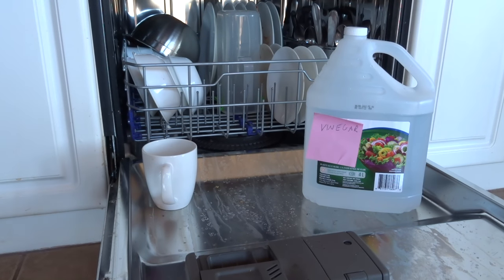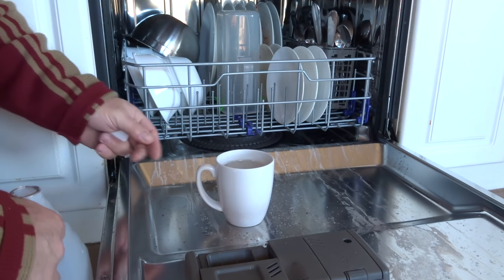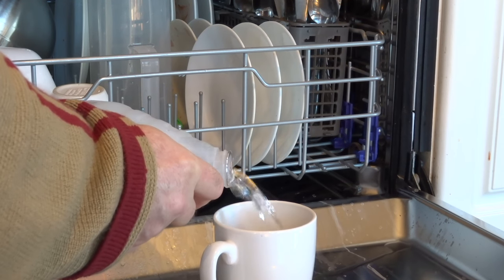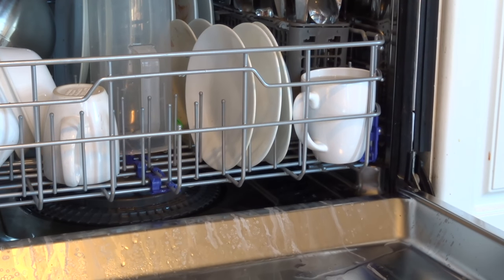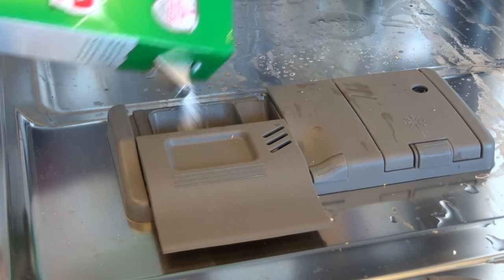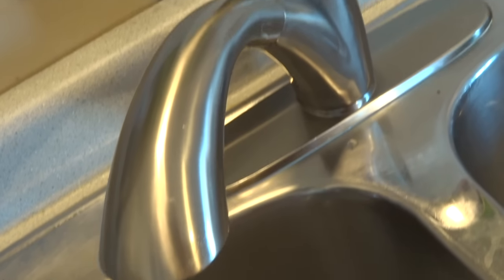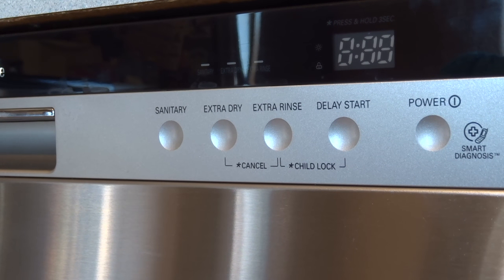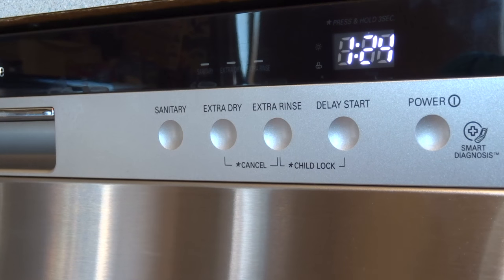Dishwasher Cleaning HACK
Clean the Stank, Hard Water Spots, have Clean Sparkling Dishes!